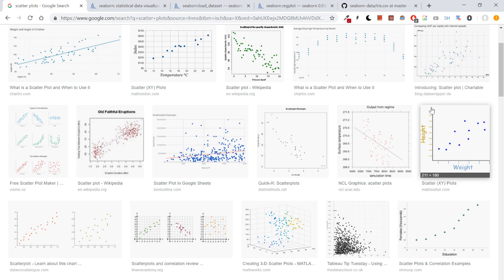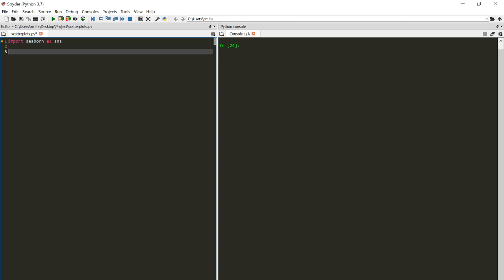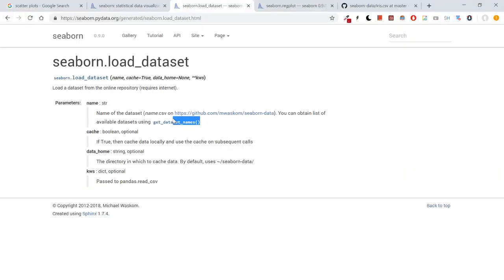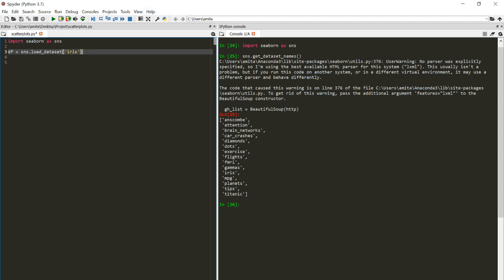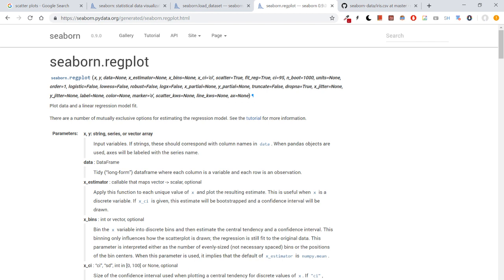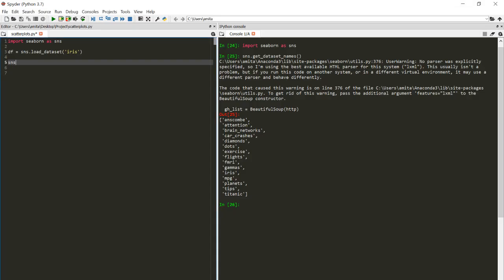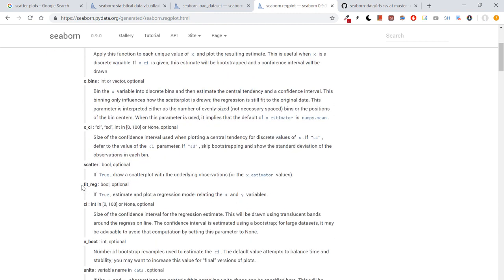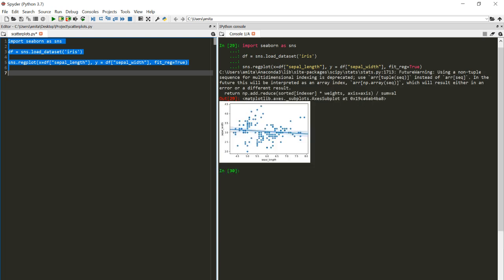Creating Scatter plots with Python using Seaborn